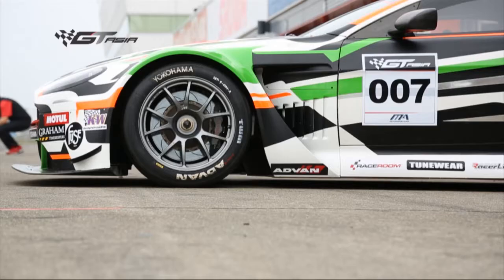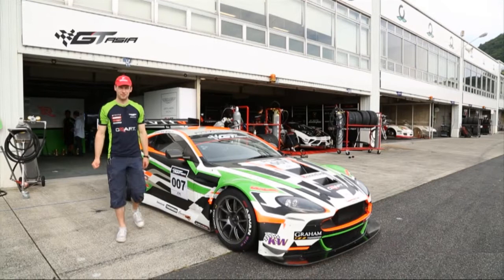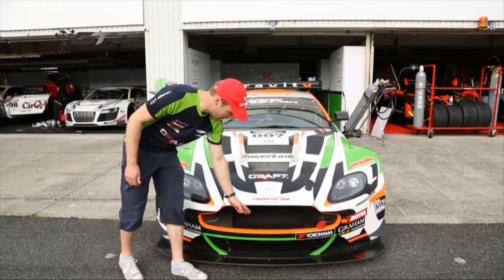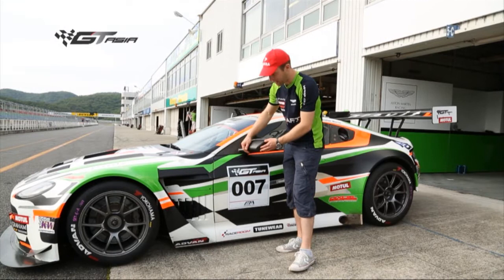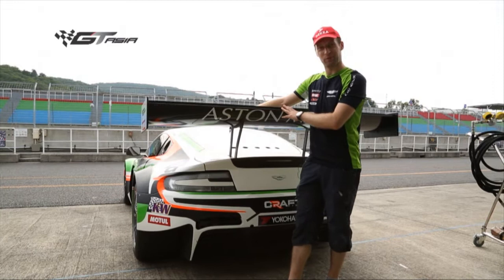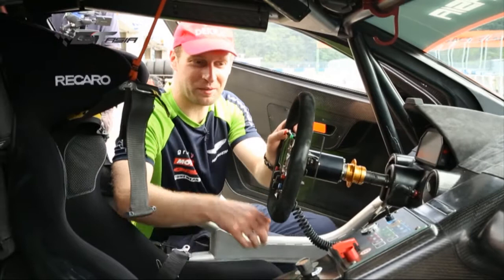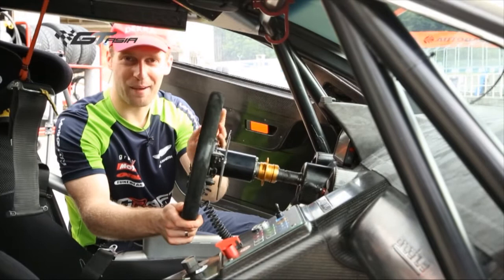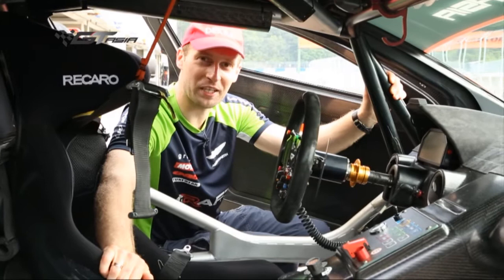Aston Martin with Stefan Muecke